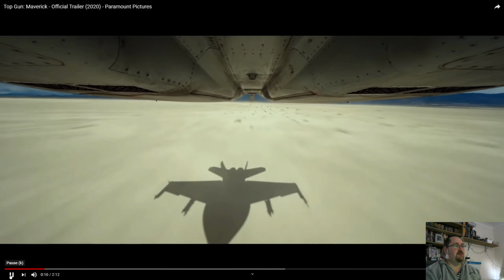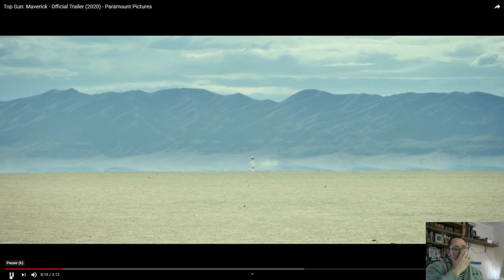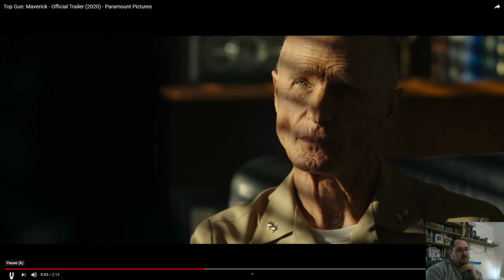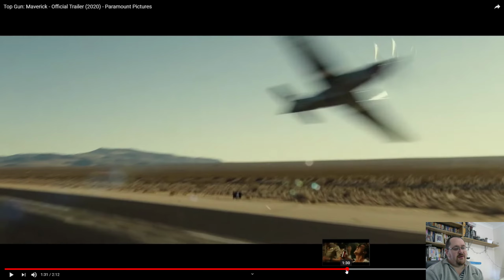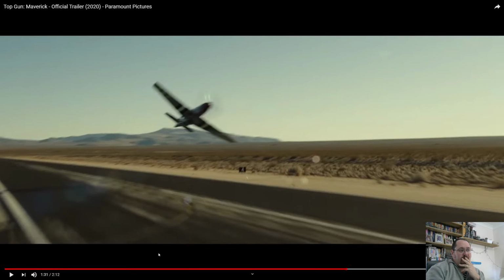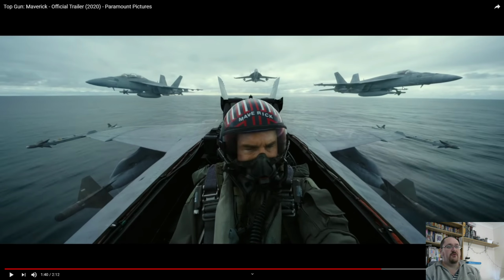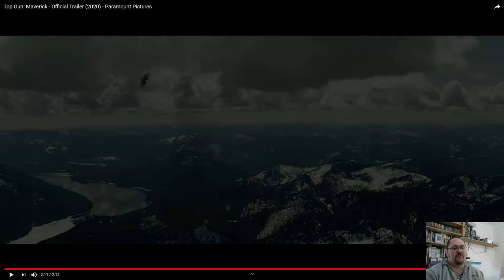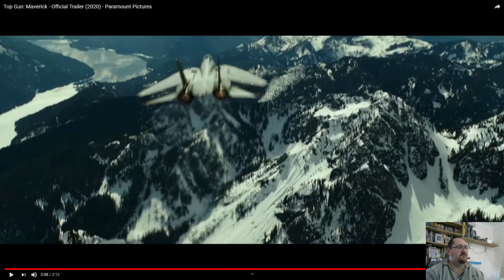Top Gun 2 : My Take on the Trailer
My personal break down of the Top Gun 2 trailer, how I felt since July to today, how it relates to my expectations following in the shadow of its forebear classic.